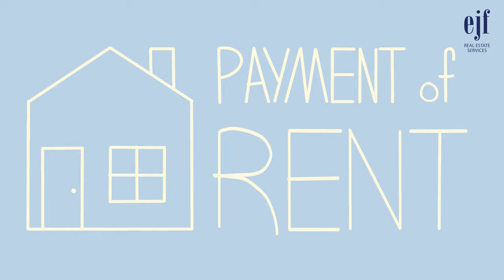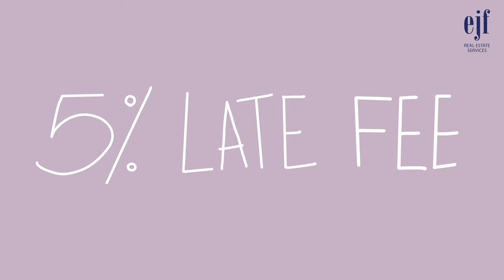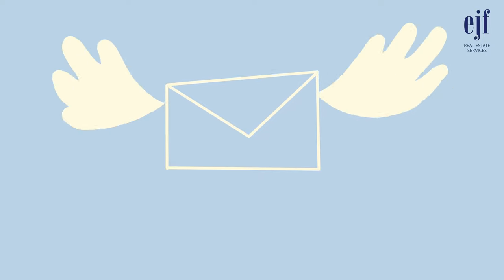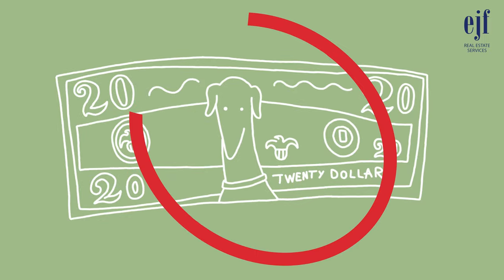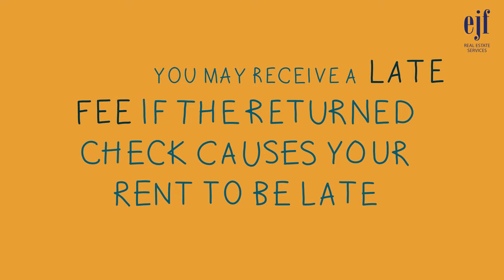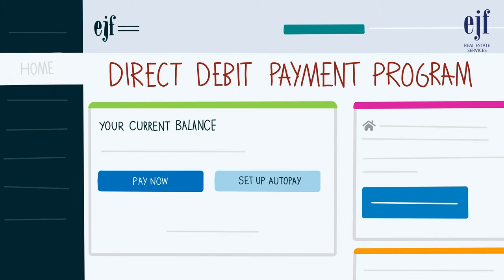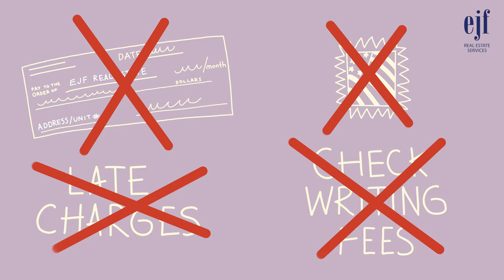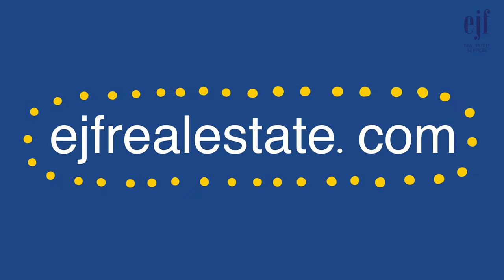Payment of Rent